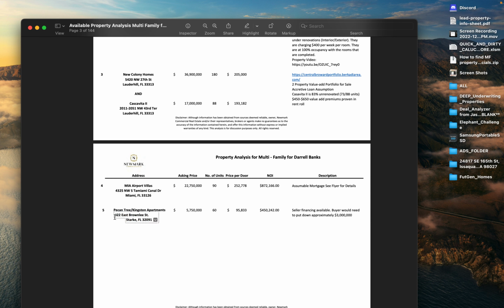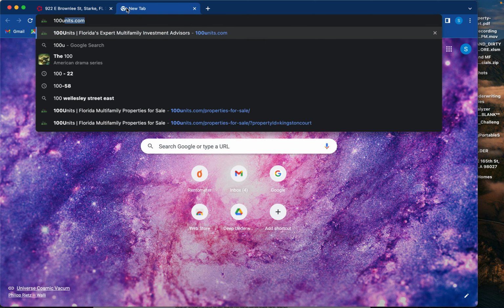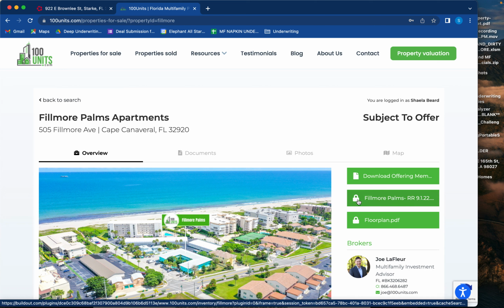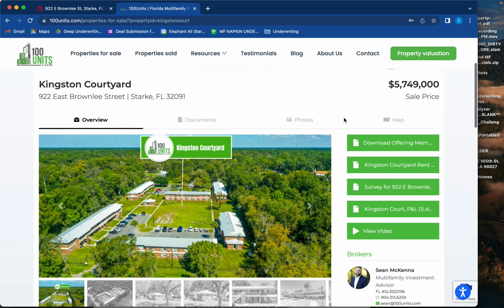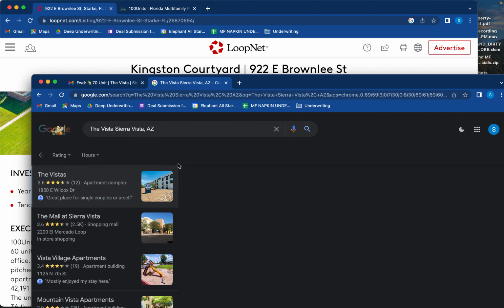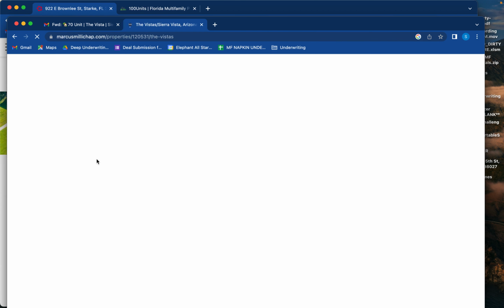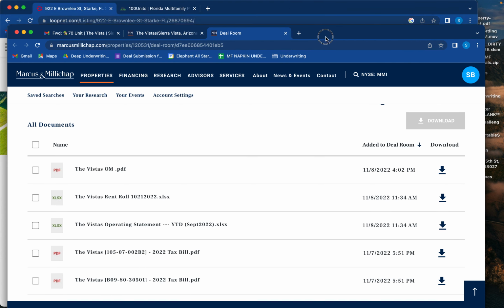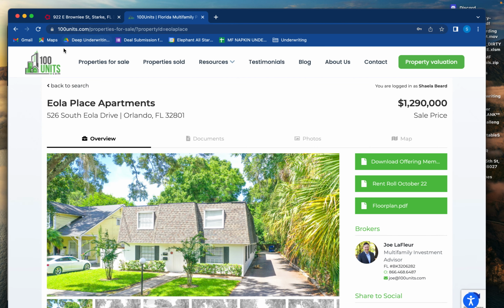HOW TO find Multifamily property financials and other information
🏢 Unlock Multifamily Property Insights: How to Find Data Online 📊

Struggling with limited property data during the acquisition or underwriting phase? Don't worry, we've got you covered! In this video, we unveil effective strategies to access valuable financial information about multifamily properties using the power of search engines.

🔍 Navigate the Acquisition Process with Confidence:
When property data provided by agents or brokers falls short, it's time to take matters into your own hands. Discover how to gather essential insights that can fuel your investment decisions and enhance your negotiation position.

📈 Maximize Your Property Analysis:
Our step-by-step guide will walk you through the process of harnessing online resources to uncover crucial financial data, including rental income, expenses, historical performance, and more. Elevate your property analysis game and make informed decisions.

💡 Key Benefits:

- Empower your due diligence process
- Gain a competitive edge in negotiations
- Make data-driven investment choices

🌐 Harness the Power of Search Engines:
Our expert tips will show you how to effectively use search engines to find property data gems that may not be readily available through traditional channels. It's time to level up your research game!

📊 Empower Your Real Estate Journey:
Ready to access a treasure trove of multifamily property information? Watch this video to equip yourself with the tools and techniques to find the data you need, when you need it.

Don't miss out on future content that empowers your real estate endeavors.

Discover the art of finding multifamily property data online and seize the power to make informed investment moves. Let's navigate the world of real estate with confidence!